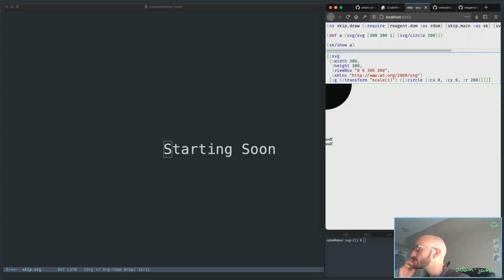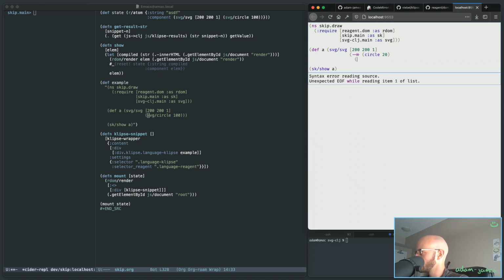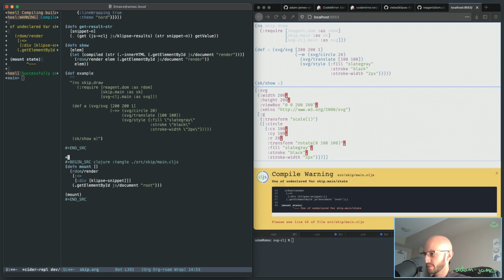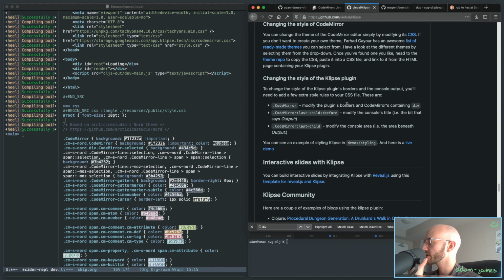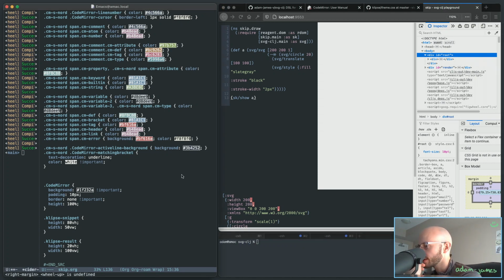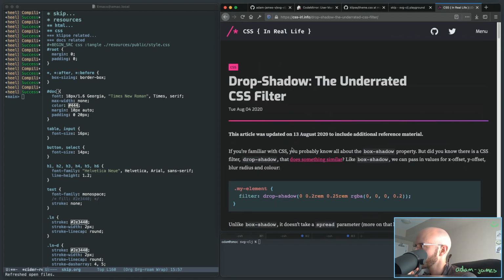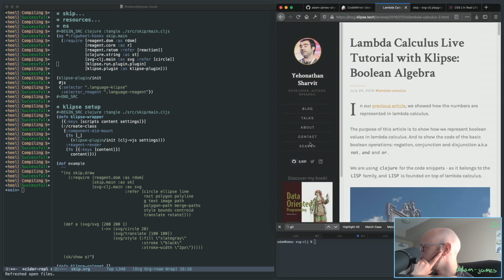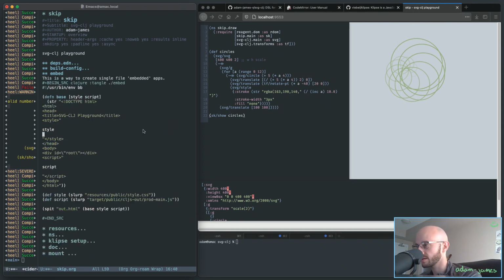Making a Demo Site for SVG-CLJ - Clojure dev. VOD 122